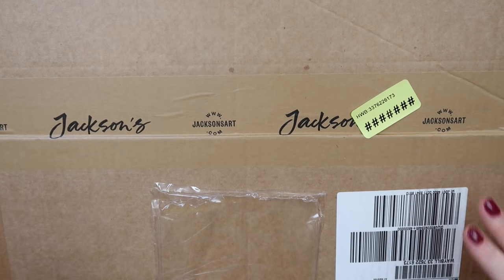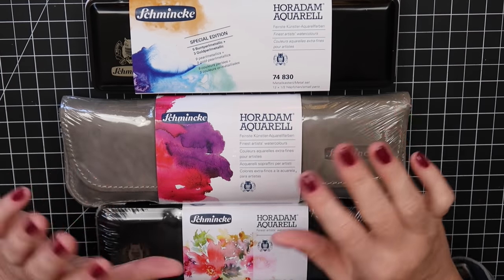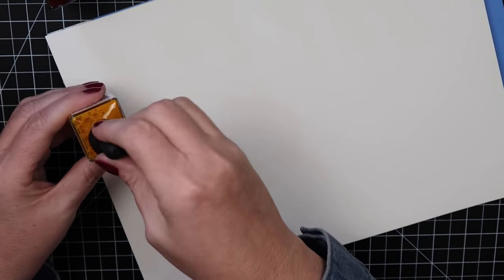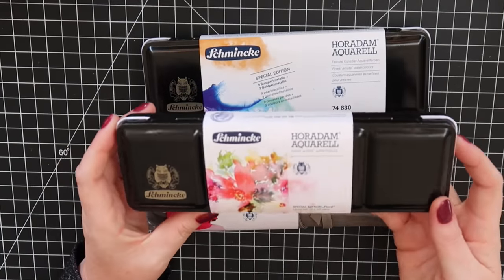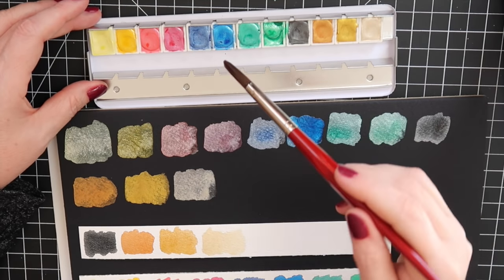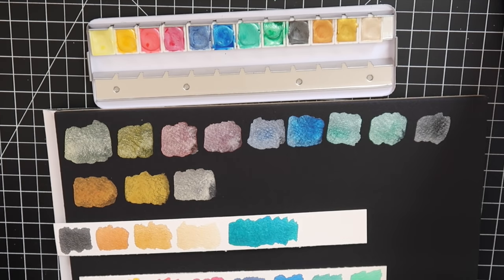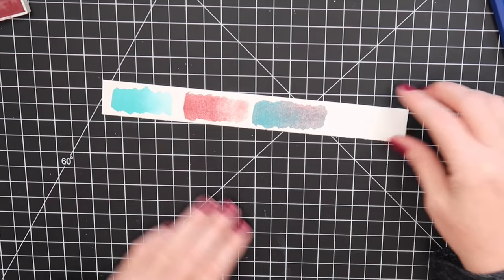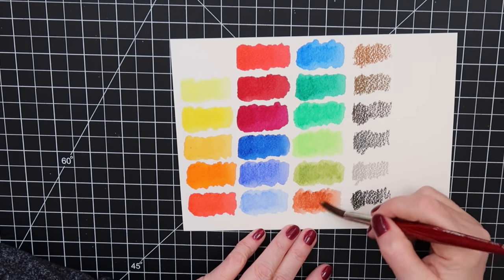Art Supply Haul | Jackson's Art Supplies Early Black Friday Sales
Hello, friends!  Today I'm sharing my art supply haul from Jackson's Art Supplies...the Early Black Friday Sales!  Please excuse my over-excitement...but I truly look forward to this every year!  These are my first two orders ;D

Supplies

Faber Castell Albrecht Durer Watercolour Pencil set of 24

Sennelier Test Packs:
These were not part of the Black Friday sales

Sennelier Oil Stick Test set (I paid $6.95 in 2017 and $13.96 this time?!?)

Sennelier Watercolor Test Pack ( I paid $6.95 ?!? )

Schmincke Horadam Watercolour Paint Pearl Metallic and Gold Metal Set of 12

Schmincke Horadam Watercolour Paint Floral Set 12 Half Pans
t-floral-set-12-half-pans-us?___store=jacksonsart_us&acc=fe131d7f5a6b38b23cc967316c13dae2

Schmincke Horadam Watercolour Paint Leather Case Set 12 Half Pans

Schmincke Aero Color Finest Acrylic Ink 28ml set of 6

Daler Rowney Artists' Ink Set of 6 Shimmer Colors

Roman Szmal Aquarius Watercolour Paint Full Pan - Potter's Pink

Roman Szmal Aquarius Watercolour Paint Full Pan - Cobalt Teal

Schmincke Soft Pastel Cardboard set 10 Full Sticks & 20 Half Sticks ( I paid $38.17)